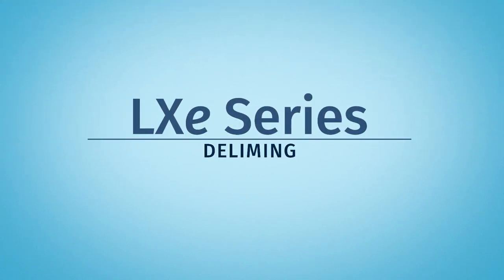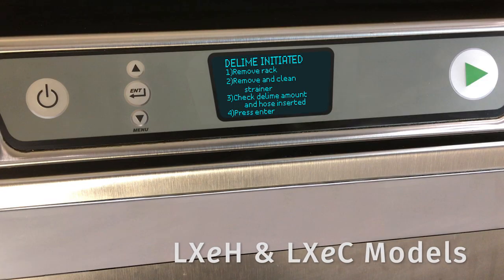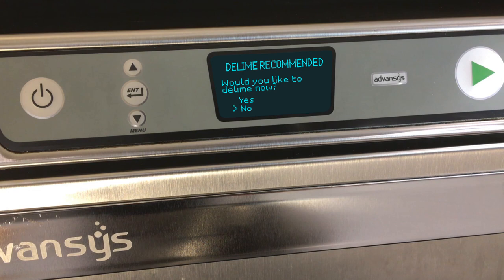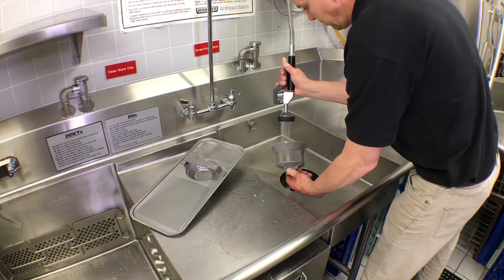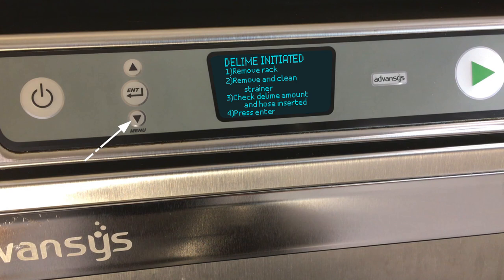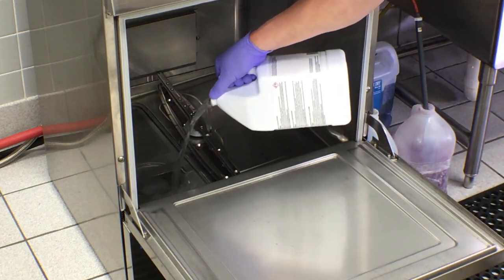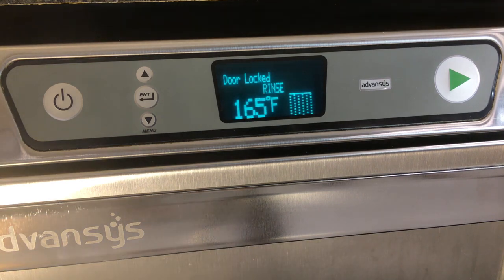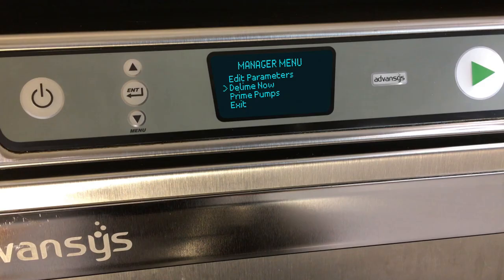Deliming the Hobart LXe Undercounter Dishmachine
Simple guide on how to delime the Hobart LXe Series undercounter dishmachine